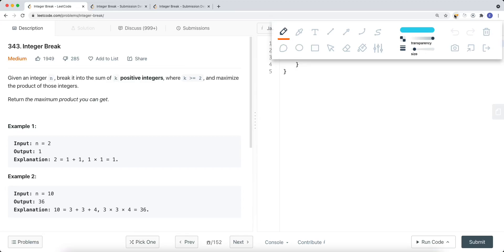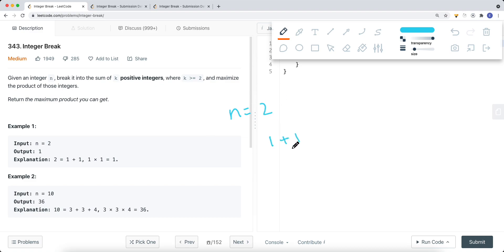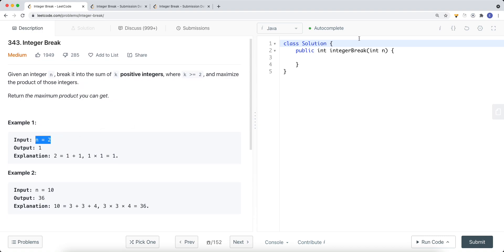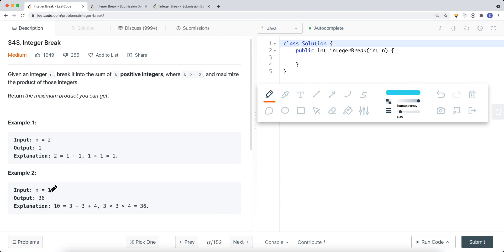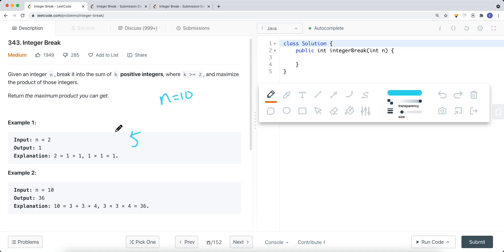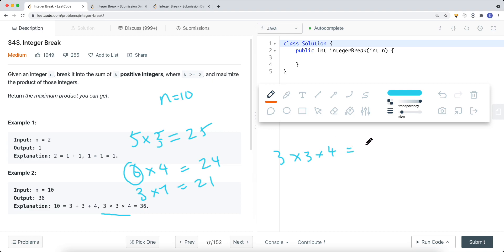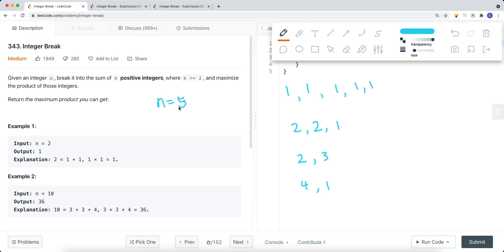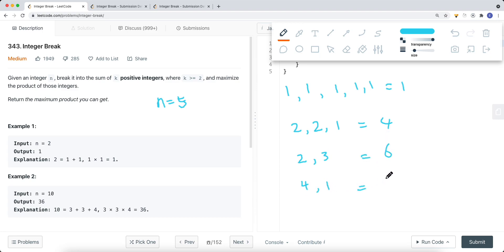[Java] Leetcode 343. Integer Break [DP Integer Partition #1]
In this video, I'm going to show you how to solve Leetcode 343. Integer Break which is related to DP Integer Partition.

 RESOURCES & LINKS

Here’s a quick rundown of what you’re about to learn:

⭐️ Course Contents ⭐️
⌨️ (0:00) Question
⌨️ (3:11) Solution Explain
⌨️ (9:48) Top Down Code
⌨️ (12:09) Bottom Up Code

In the end, you’ll have a really good understanding on how to solve  Leetcode 343. Integer Break and questions that are similar to this DP Integer Partition.

Now, if you want to get good at DP Integer Partition, please checkout my DP Integer Partition playlist.